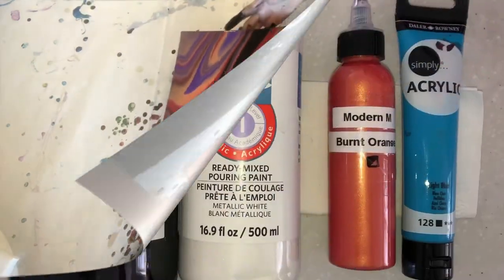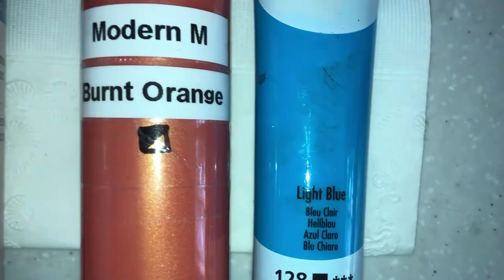#31 • "Electric Orange" & Swirls in Time" • 3 Do's & 3 Don'ts Challenge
This was a fun challenge, Nicole put me to the test with 3 Do’s and 3 Don’ts.  But I added even more pressure to myself by creating two paintings. 😊

3 Do’s:
DO the new “BR Turner” marble technique
DO use the color orange
DO use a black base

3 Don’ts:
DON’T use green
DON’T use a rectangular canvas
DON’T use more than 3 colors (base color doesn’t count as one of the colors.

I would love to hear your thoughts on this piece.

Have a most amazing day!

Here is a way to get to all my links at once.
Colors used in 1st painting were
Artist Loft Flow Black -- Base Color
Modern Masters – Burnt Orange
Modern Masters – Sashay Red
Modern Masters – Amethyst

Colors used in 2nd painting were
Artist Loft Ready-Mixed – Metallic White
Simply Acrylics – Light Blue

Some of the footage from another video is incorporated into my video under the fair use act. Section 107 of the Copyright Act and I have been granted permission to use some or all of the video from Holly at The Morning Pour.